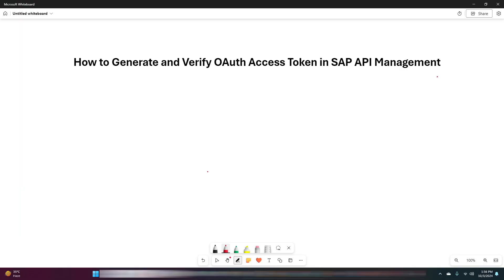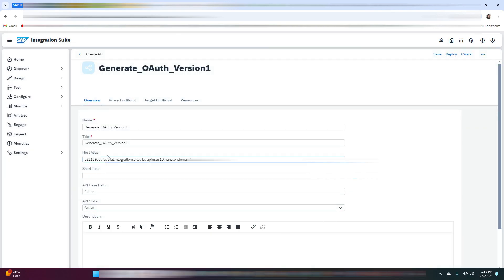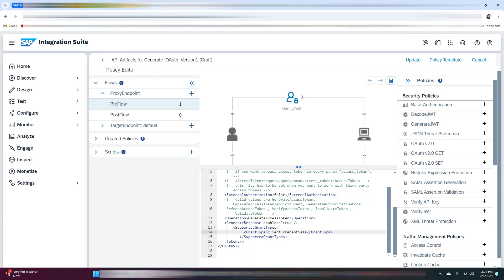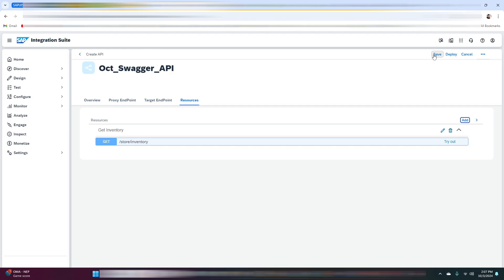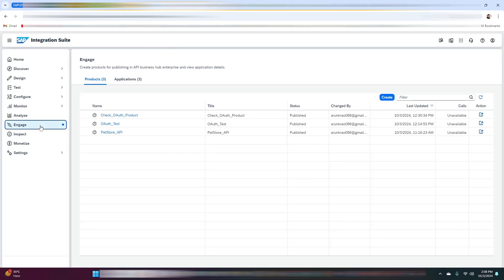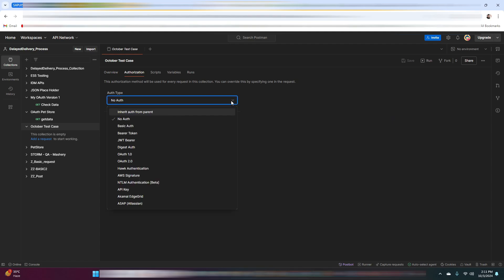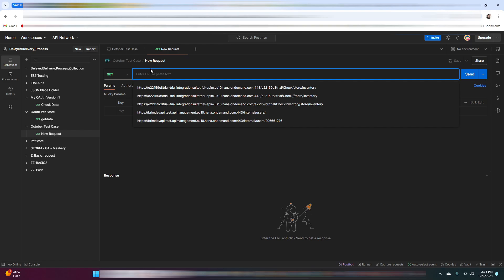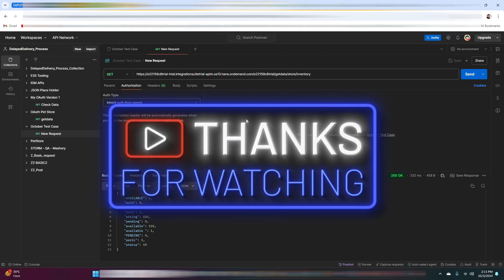Generate and Verify OAuth Access Token in SAP API Management | InfoStreetBuzz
In this video, we’ll explore how to generate and verify OAuth 2.0 access tokens in SAP API Management. OAuth 2.0 is one of the most widely used authorization protocols to secure API resources. We will walk you through the complete process of applying OAuth policies to generate tokens, and then verify them using the Petstore API proxy.

Topics Covered:

What is OAuth 2.0 and why it’s important
How to generate OAuth access tokens in SAP API Management
How to verify OAuth access tokens using the Petstore API proxy
Whether you're new to SAP API Management or just looking to enhance your skills in API security, this tutorial will help you understand and implement OAuth policies effectively.